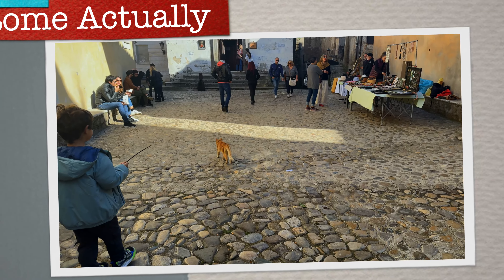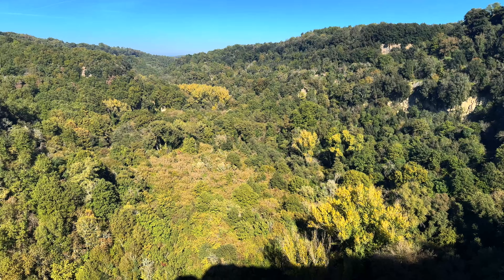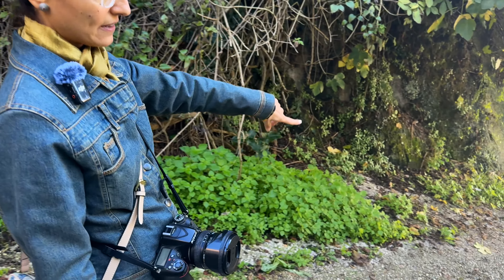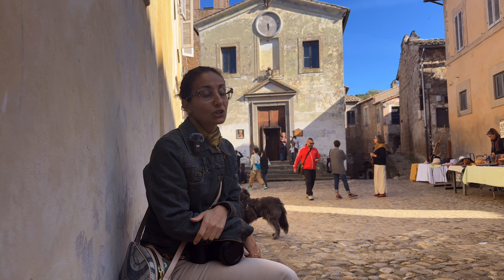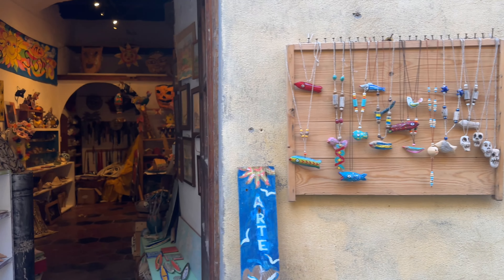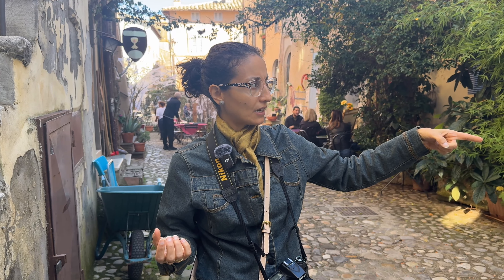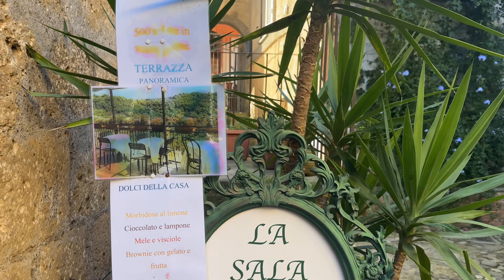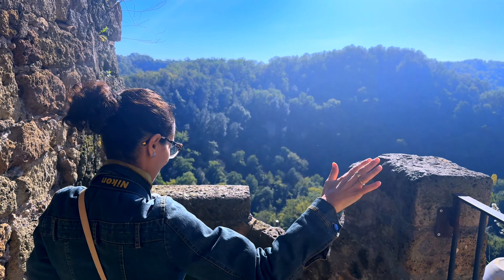Calcata: The Enchanting Cliff-Top Village Near Rome You Can’t Miss!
Recently we visited Calcata, one of the most unique day trips from Rome! This cliff-top medieval village is not just a charming getaway — it’s also a haven for artists and nature lovers. While it’s not the easiest spot to reach by public transport, the journey is worth it for its cobblestone streets, quirky shops, and stunning views.

While we didn’t venture into the valley ourselves, many visitors enjoy hiking the trails along the river and through the lush valley below. If that’s something you’d enjoy, it’s definitely worth considering —maybe even staying in the nearby modern town of Calcata Nuova for a day or two.

Make sure to check out the tips in the video for getting there and making the most of your visit!